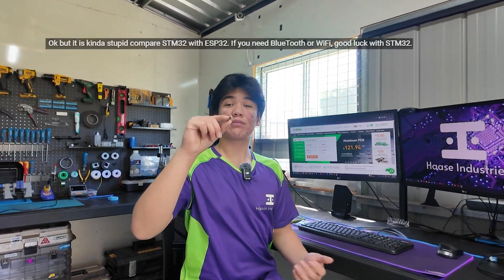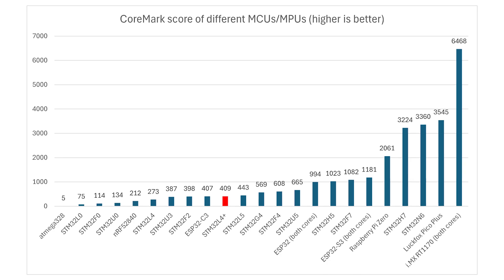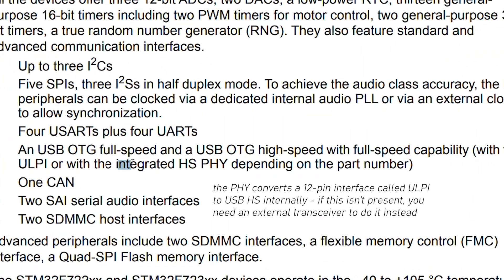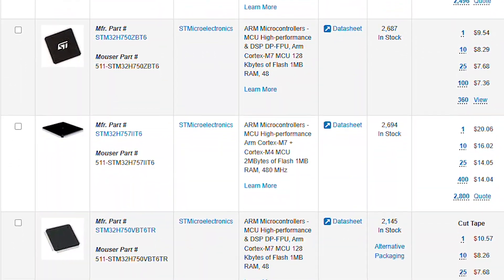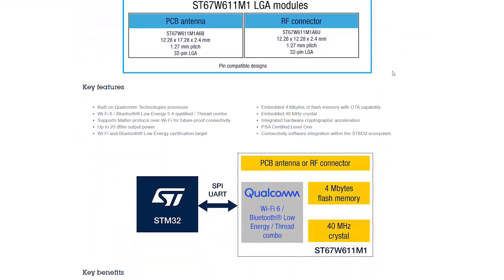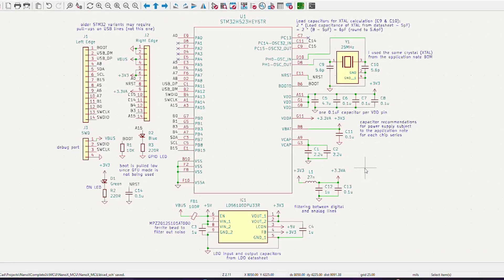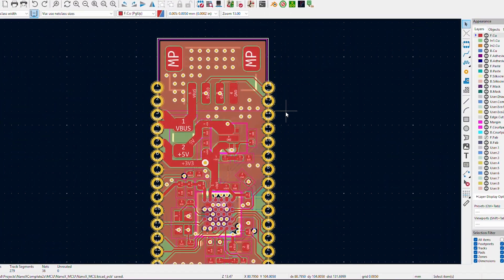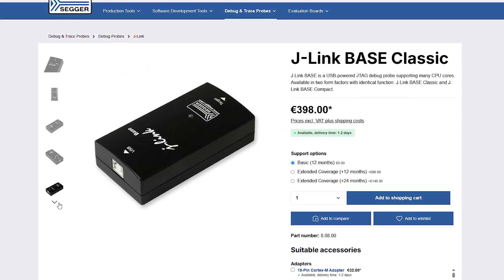STM32 custom hardware and chip selection guide + easy ordering from PCBWay!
In this video, I showed you guys some basic guidelines on how to get started with custom STM32 hardware designs in KiCad 8 and where to find documentation, tutorials, etc, as well as how to select the right chip for your STM32 design. This is a follow-up of my last video where I showed you the 'World's Smallest' STM32 breakout board which measures just 8 x 17.2mm and packs an STM32H523HEY6TR microcontroller with a Cortex-M33 running at 250MHz that's able to deliver a CoreMark score of 1023.

Thanks to  ⁨@stmicroelectronics  ,  ⁨@Mjolner_InformaticsDK  ,  @JustVlads , and @PhilsLab , I used clips from their channels.

00:00 Intro
00:42 Sponsored section
1:00 Selecting the right STM32 for your project
1:20 STM32U5
1:57 STM32L4+
2:20 STM32L5
2:56 STM32L4
3:35 STM32U0, STM32L0, & STM32C0
4:17 STM32F2, STM32F4 & STM32F7
5:16 STM32H5
6:01 STM32H7 & STM32N6
7:29 STM32 wireless chips
7:58 STM32G4 & STSPIN32
8:25 STM32U3
9:40 Practice assigning peripherals in STM32CubeIDE
10:15 Schematic
12:23 PCB Design
13:15 Exporting manufacturing files
14:30 Ordering boards from PCBWay
15:47 Getting started with hardware and ST-Link use
17:01 Outro